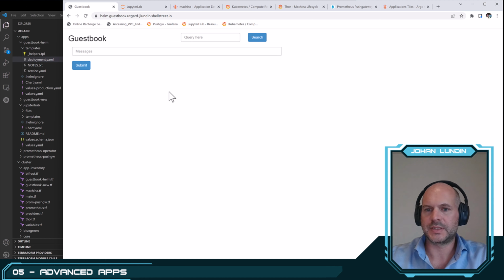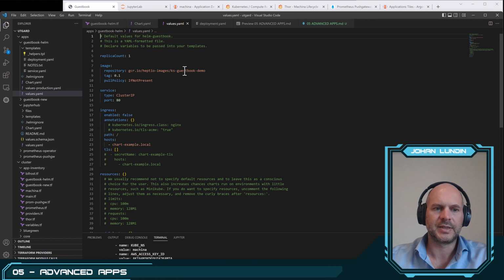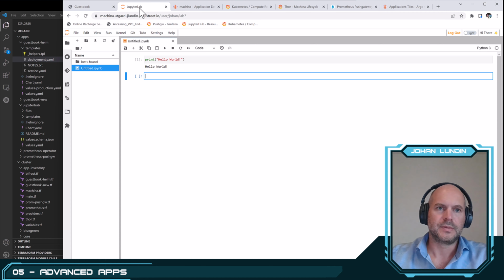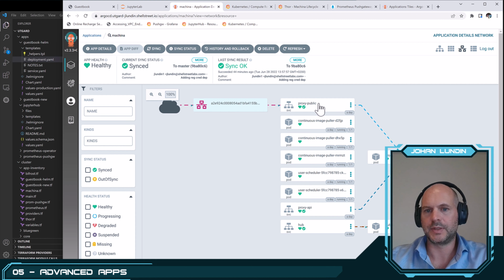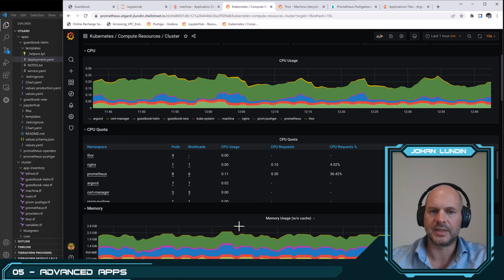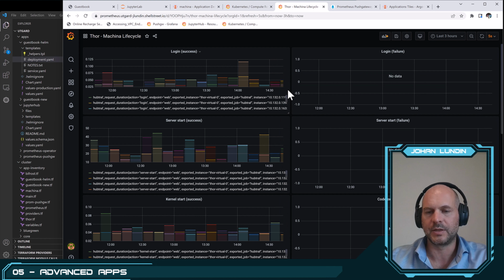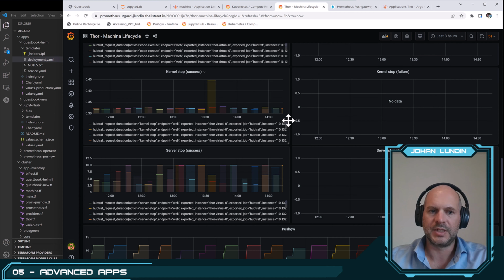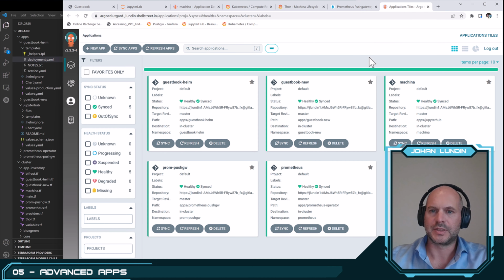05 Advanced apps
THE K8S GITOPS HANDBOOK
This handbook is a practical manual how to perform the most common
tasks needed when operating a Kubernetes cluster using GitOps.

The target audience for this handbook:
1. New engineering employees at Shell Street Labs
2. Potential new employees that considers joining Shell Street Labs

Sections
01 - Introduction
02 - Architecture
03 - Create cluster
04 - Create apps
05 - Advanced apps
06 - Debugging
07 - Blue Green deployments
08 - Destroy cluster

Tech
100% open source systems

AWS Command Line Client
Amazon EKS